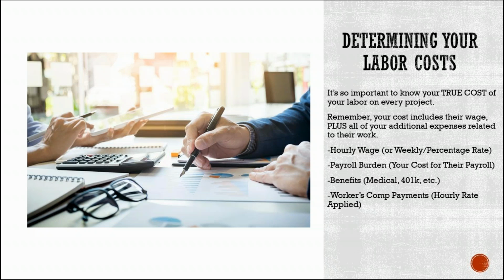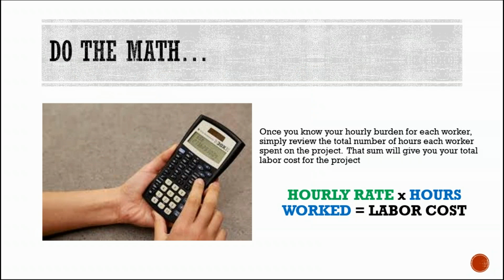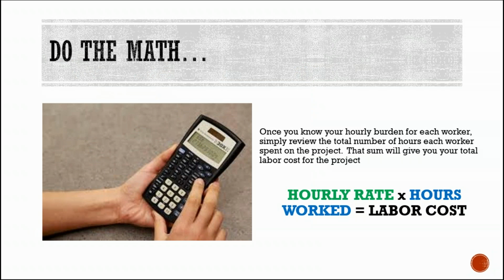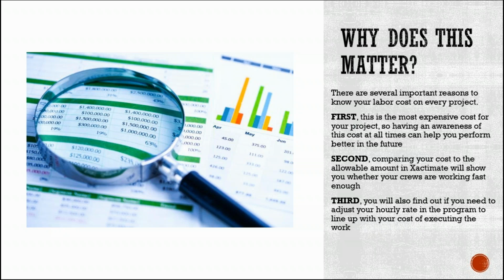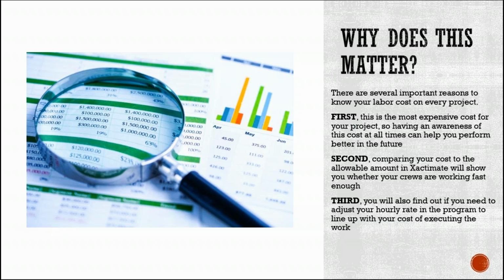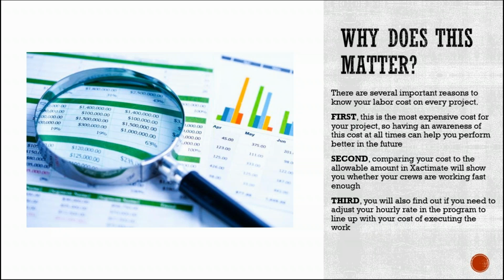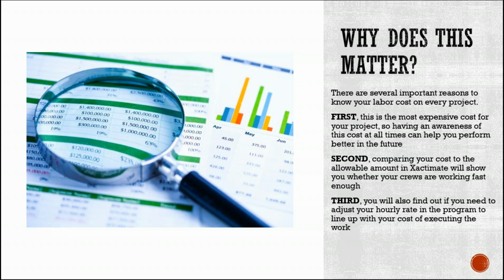10 Days To A Better Company Pt 3 - Labor Costs